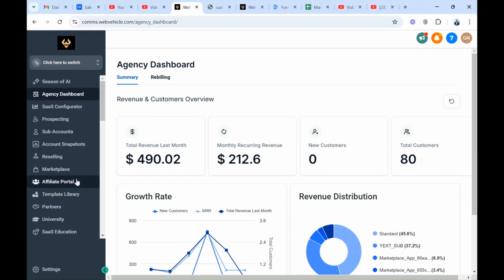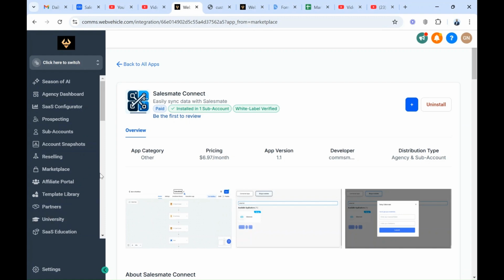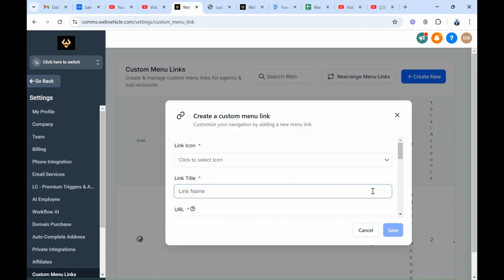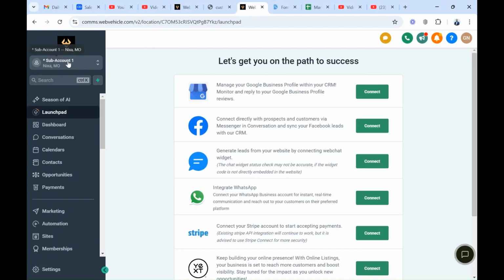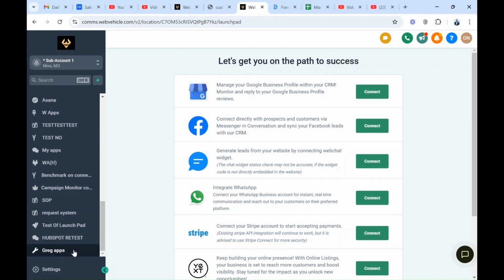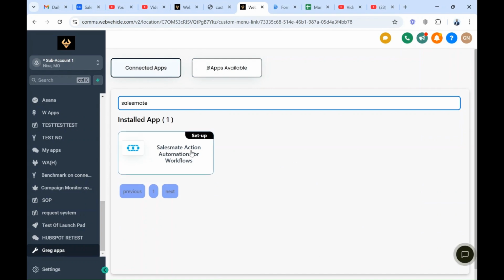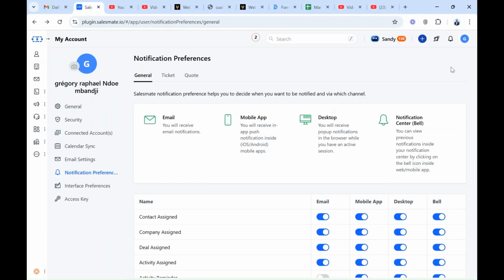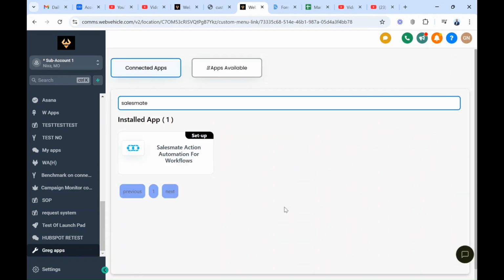How to Connect Salesmate with HighLevel Workflow actions in GHL Integrate Salesmate and GoHighLevel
Salesmate Action Automation for Workflows | Setup Guide

Hello, everyone! Welcome to this detailed tutorial on **Salesmate Action Automation for Workflows**. This guide will show you how to set up and install Salesmate automation, a powerful tool designed to automate actions seamlessly from your workflow to your Salesmate account.

### What You’ll Learn:
1. **What is Salesmate Action Automation?**
   Salesmate Action Automation empowers you to manage sales tasks and workflows efficiently. By connecting your workflow to Salesmate, you can automate actions like updating deals, creating tasks, and managing communication.

2. **Installing Salesmate in Your Workflow**
   - Navigate to your app marketplace.
   - Search for **Salesmate App**, click **Allow and Install**, and follow the instructions.

3. **Getting the API Token and Link Name**
   - Log in to your Salesmate account.
   - Access **Settings Automation  API Keys**.
   - Generate a new token and copy the link name for secure integration.

4. **Completing the Setup**
   - Paste the token and link name into the workflow setup.
   - Select your plan, confirm, and finalize the installation.
   - Start executing automated actions directly from your workflow.

### Benefits of Salesmate Action Automation:
- **Seamless Workflow Management**: Automate routine tasks for improved efficiency.
- **Real-Time Updates**: Sync actions instantly with your Salesmate CRM.
- **Customizable Actions**: Tailor workflows to your sales process for enhanced productivity.